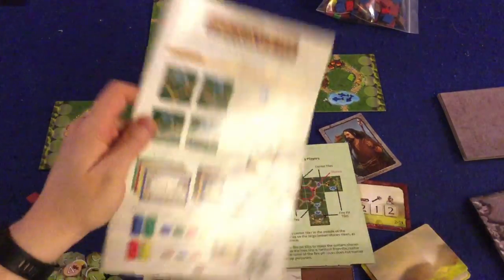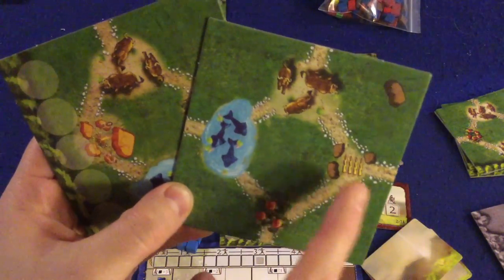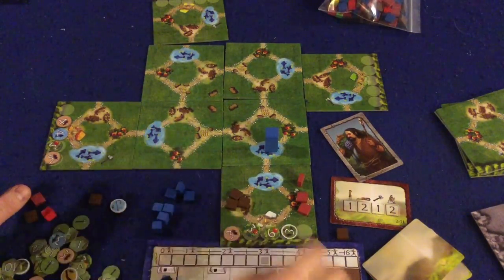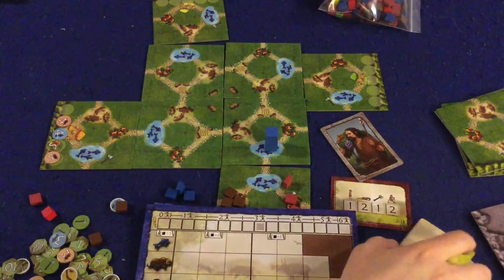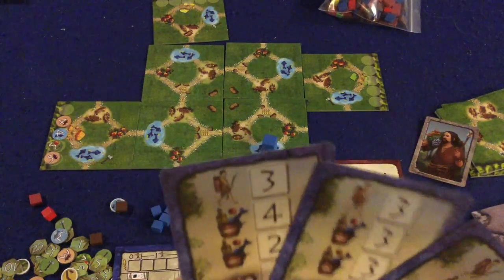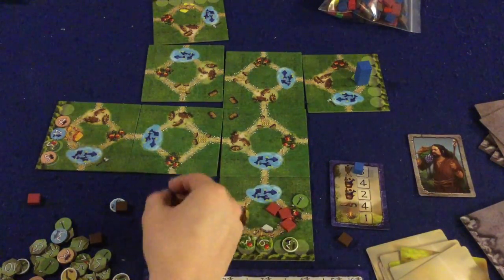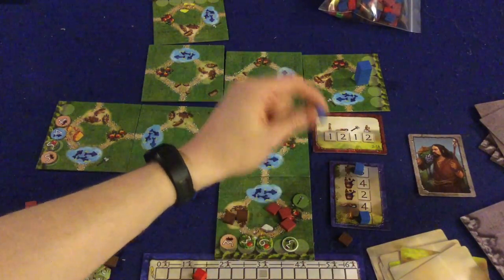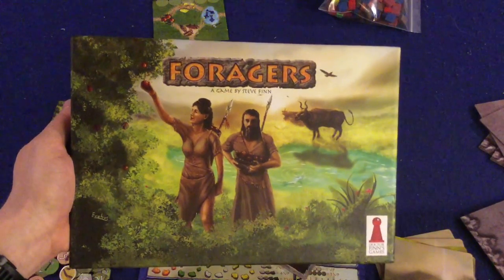Bower's Game Corner #467: Foragers Review